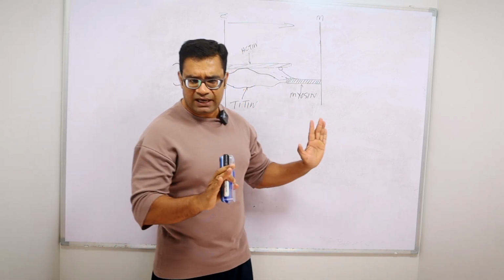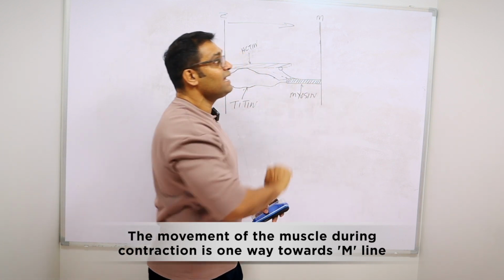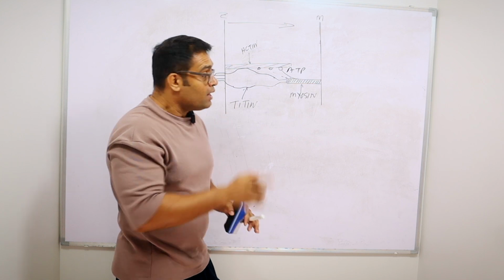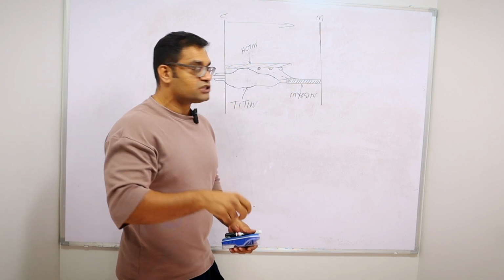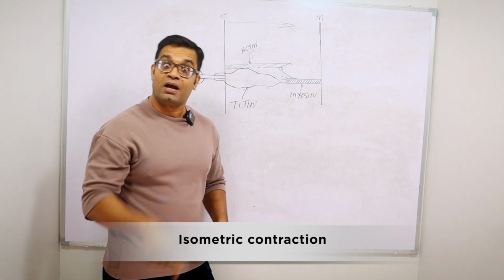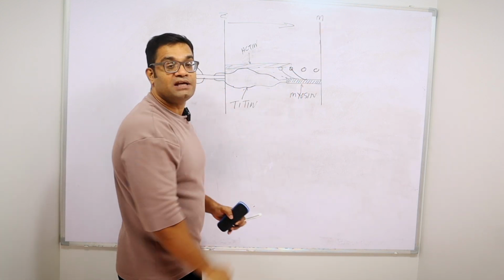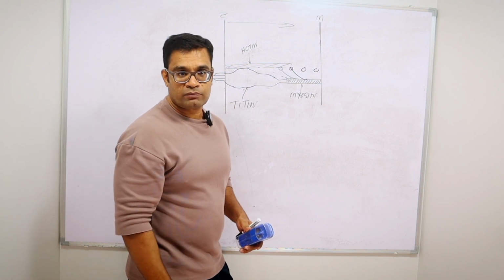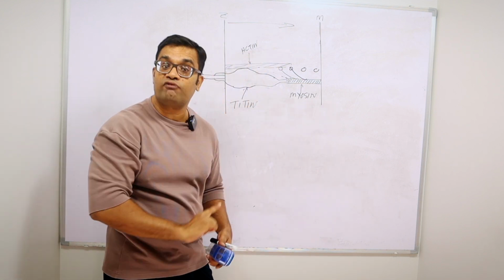Types of Contraction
There are 3 types of Contractions:
1) Concentric
2) Isometric
3) Eccentric

During Athletic movement what happens within the muscle physiology is what we are trying to understand in this video,

This is a small Glimpse of what I will be teaching in my Technical series in my APP.

The Business Series will launch soon in the month of November. Registering for my APP will put you in direct contact with me and my Network that will help Indian Fitness Trainers reach their highest potential in their Fitness career.